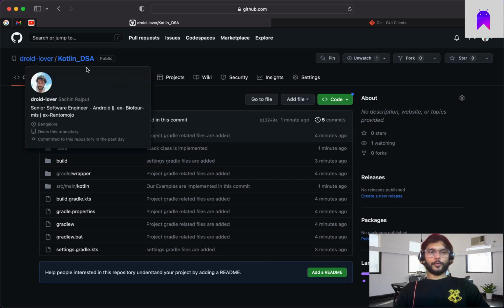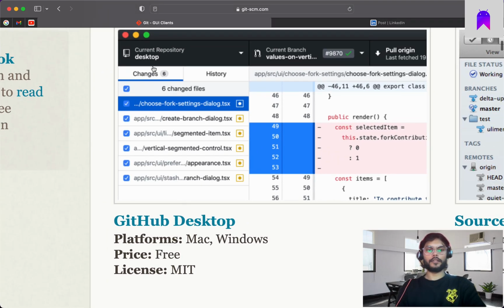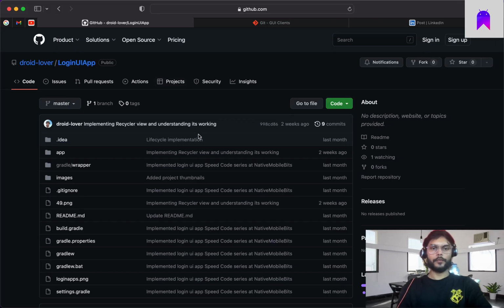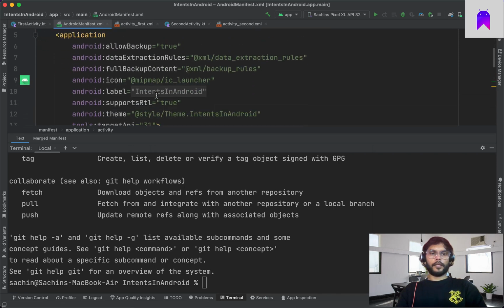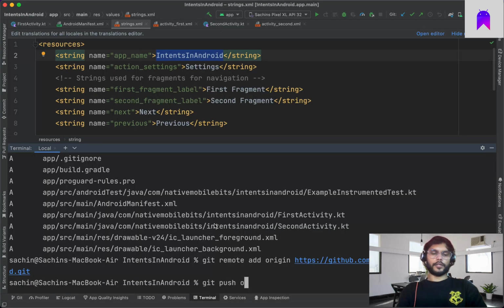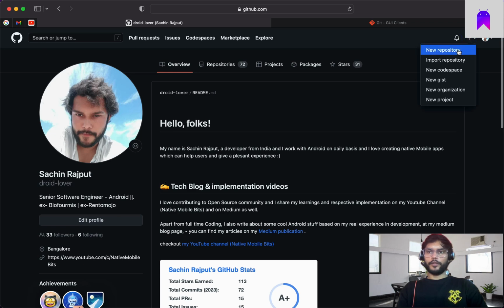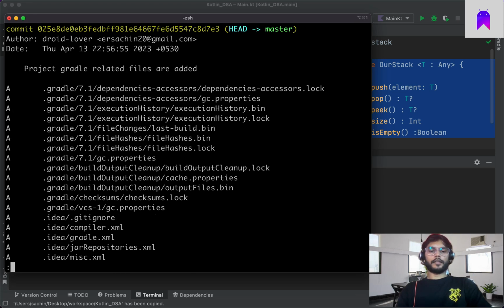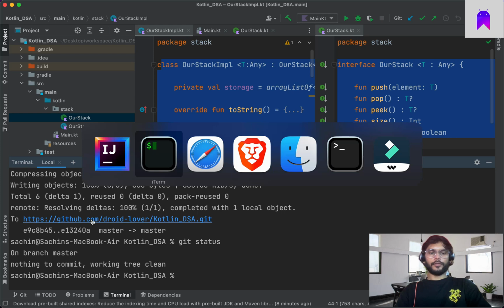Git for Software Engineers - Repositories & Commits & Tricks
This is the 8th video of our Roadmap to be a Google associate Android Apps developer, In this video we will cover:

Lesson 59 - Git for Android Developers and Software Engineers.
⭐ We will see both ways, how to use Git.
⭐ Will understand what is the ideal way to use Git.
⭐ Will clone project from git in our computer.
⭐ Will create new Repositories to push our project into Git.
⭐ Will learn Git Commands to commit, push and pull and other things.
⭐ Will learn a very cool trick (Surprise.)

Learn Android Applications Development - Prepare for the Associate Android Developer 2023